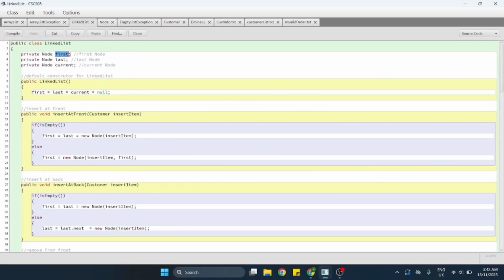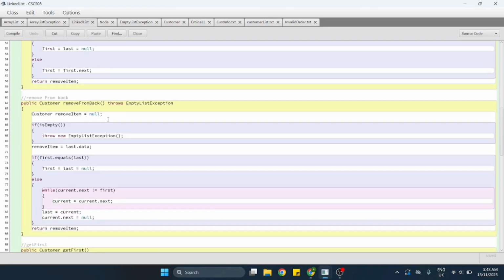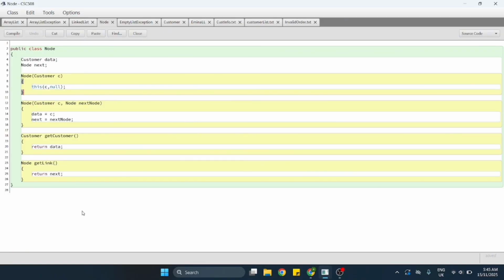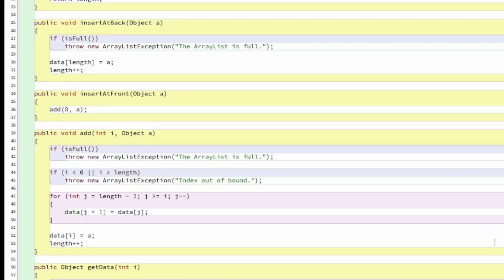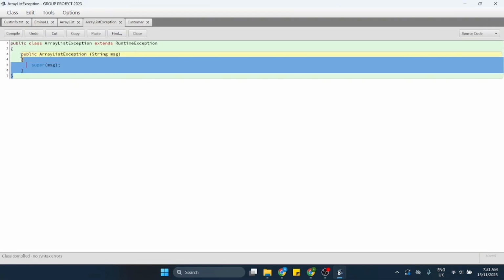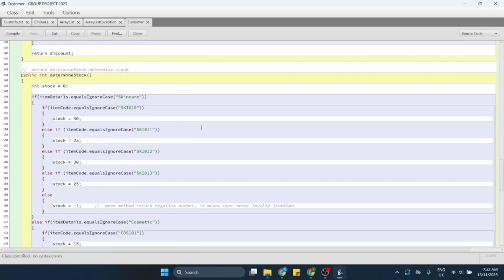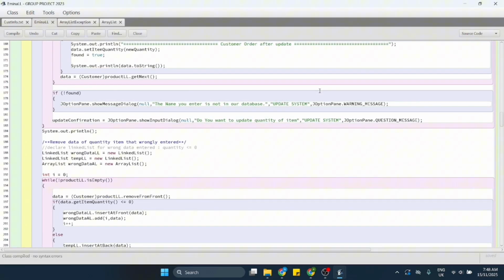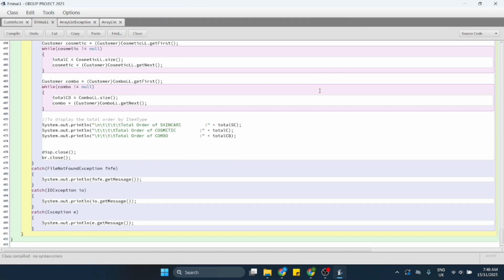CSC508 : ASSIGNMENT 1